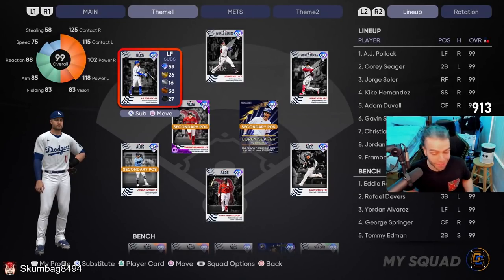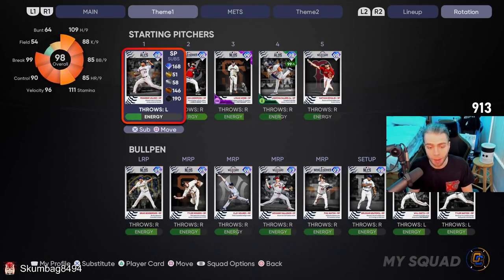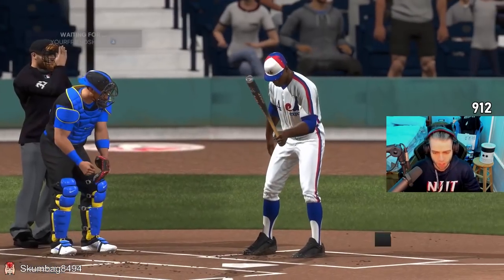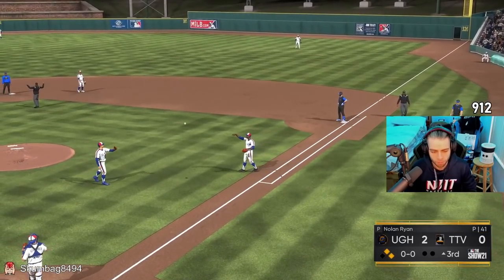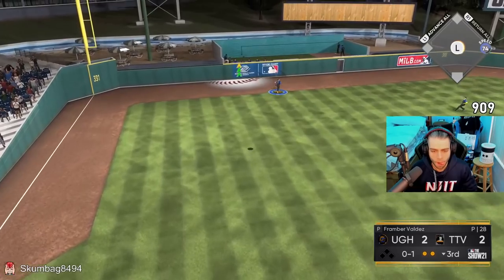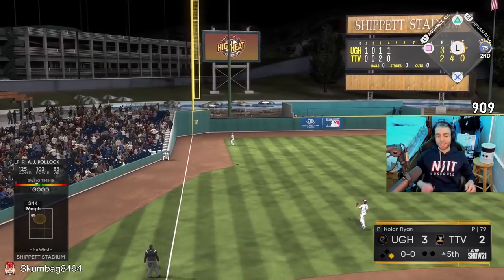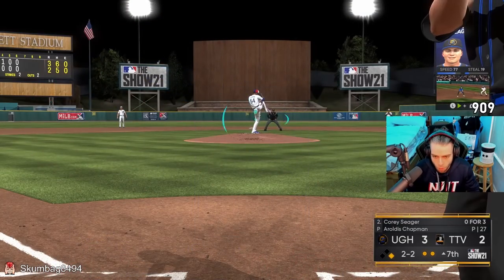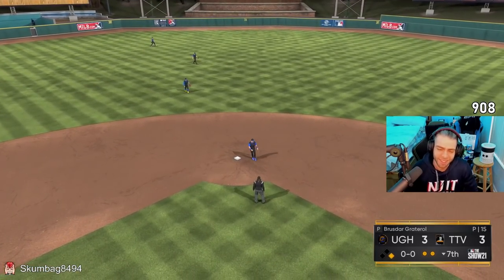*99* A.J. POLLOCK is an S TIER outfielder! | MLB the Show 21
aj pollock is s tier. he carries.

Here on the OhChev youtube channel we post ALL TYPES of MLB the Show content, such as MLB the Show 21 Ranked Seasons, MLB the Show 21 Battle Royale, MLB the Show 21 Hitting Tips, MLB the Show 21 Pitching Pinpoint Tips, and all MLB the Show content that is similar.